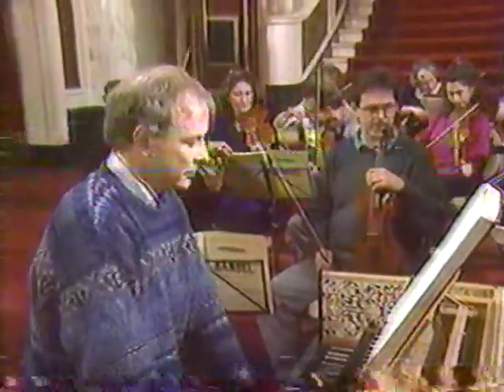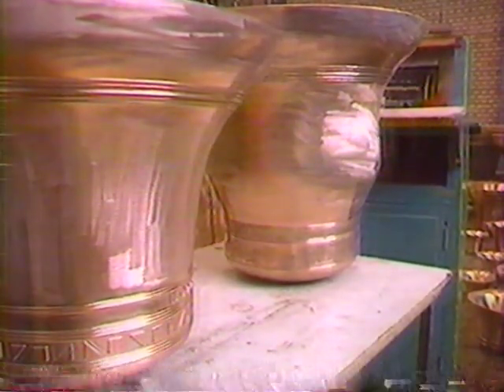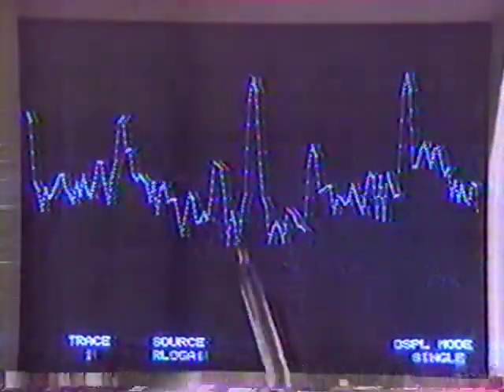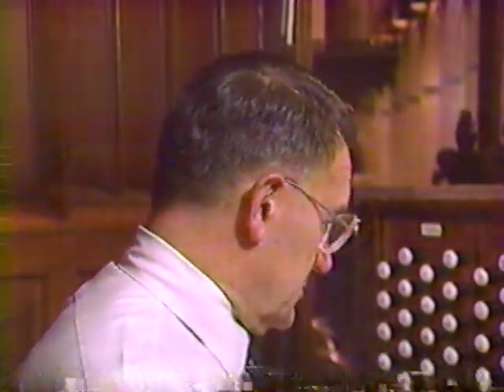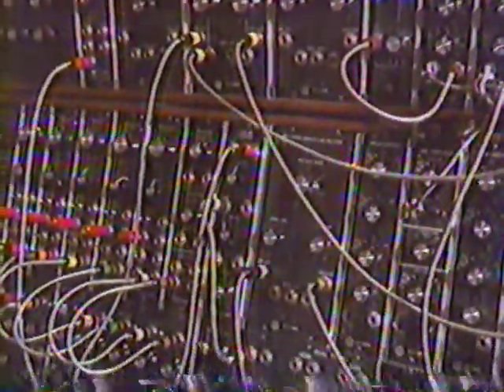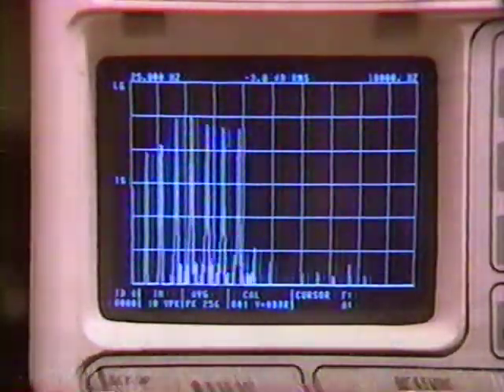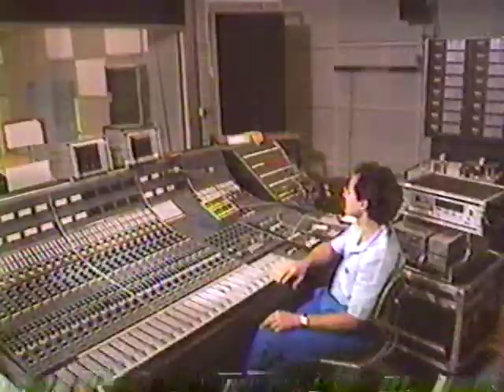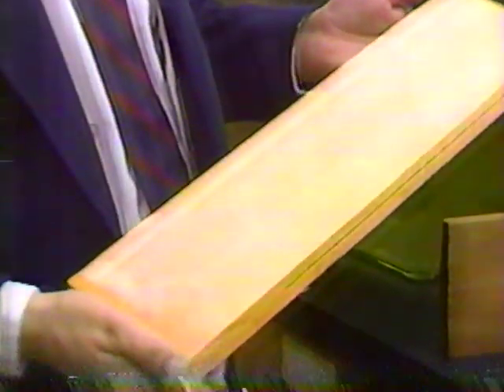NOVA What Is Music?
Fun video about sound waves in general and the human perception of those waves